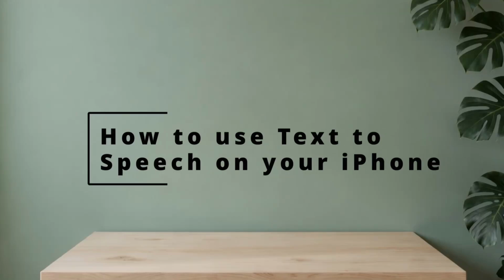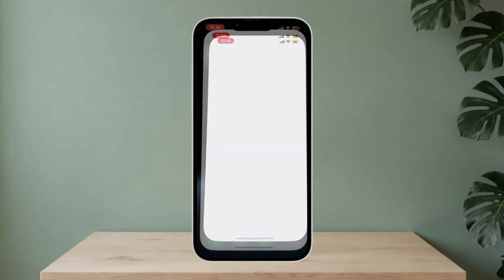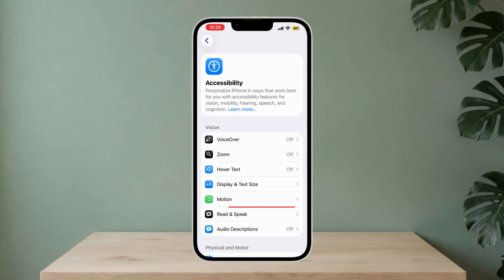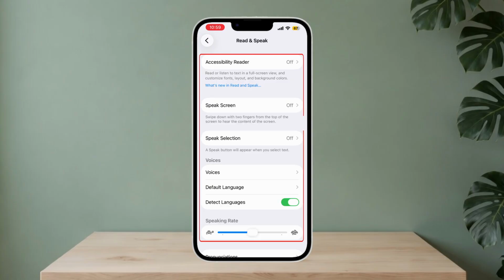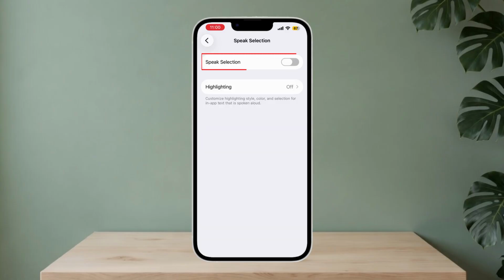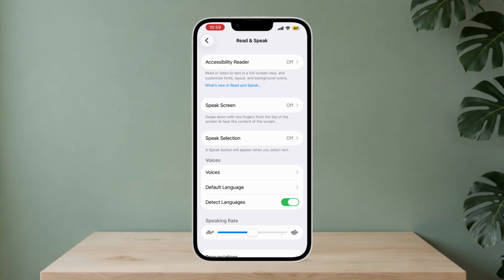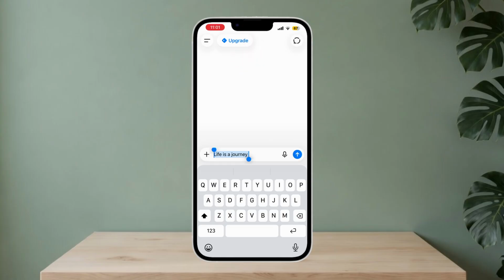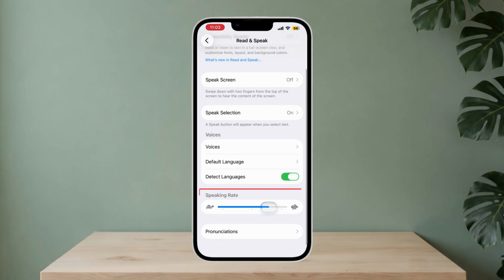How to use Text to Speech on your iPhone ?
How To Use Text To Speech On Your iPhone: Welcome to our step-by-step guide on "How To Use Text to Speech on Your iPhone"! If you want your iPhone to read text aloud, this feature can be useful for reading webpages, messages, documents, and other content hands-free. We'll show you how to enable and use the built-in text-to-speech features on your iPhone without installing a third-party app.

In this video, we will show:
How to make your iPhone read text aloud
How to enable Speak Screen on iPhone
How to use Speak Selection on iPhone
How to customize spoken content settings on iOS